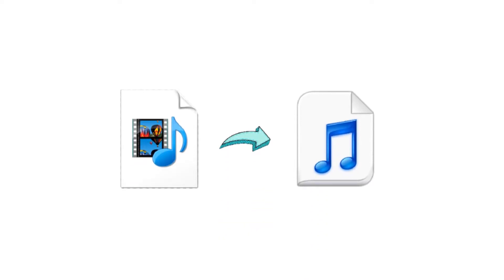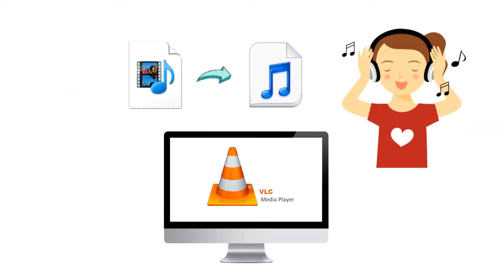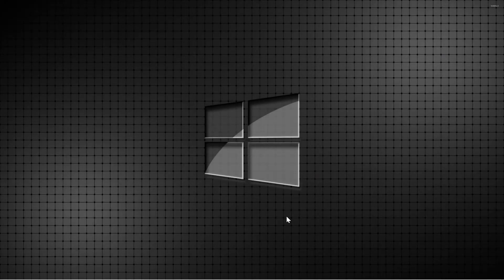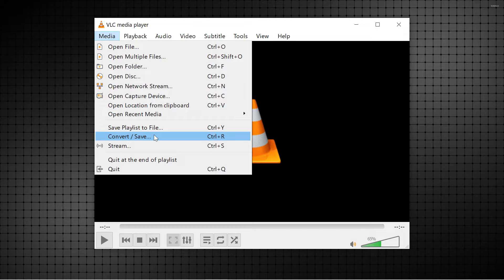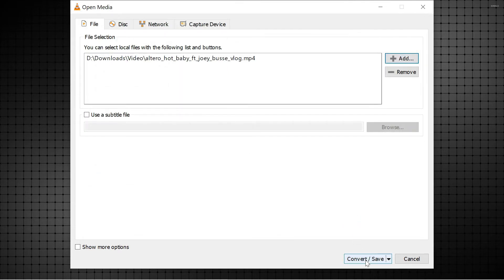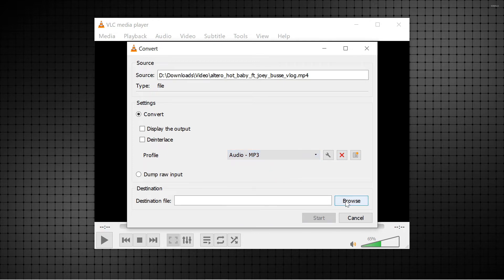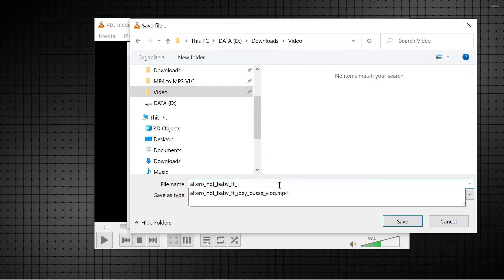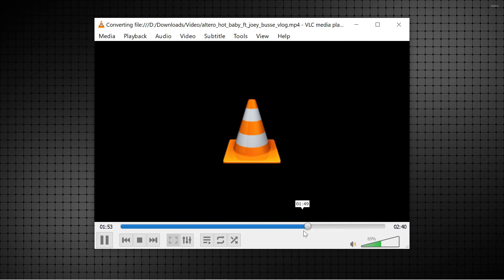Convert MP4 to MP3 using VLC Player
Want to keep a favorite track from MP4? Try HitPaw Video Converter to convert MP4 to MP3, or any video format to MP3, M4A, and 1000+ output formats

We'll use the VLC Media Player as an MP4 to MP3 converter, which is capable of converting any video files to MP3 files. VLC offers the best and easiest way to convert popular video formats like MP4 into audio formats like MP3 without quality loss. This tutorial shows how to convert an MP4 video file to an MP3 using VLC media player.